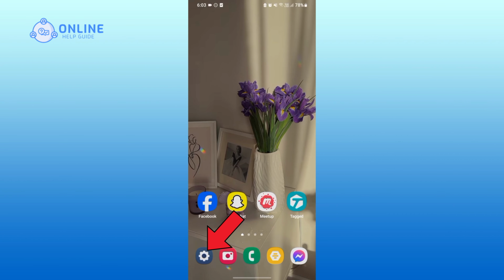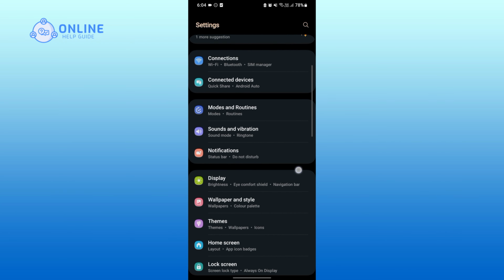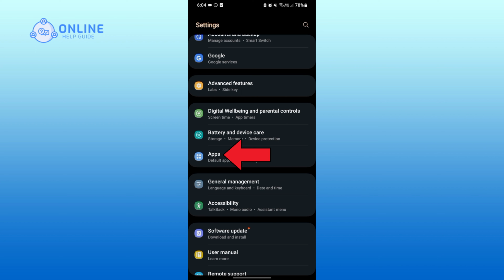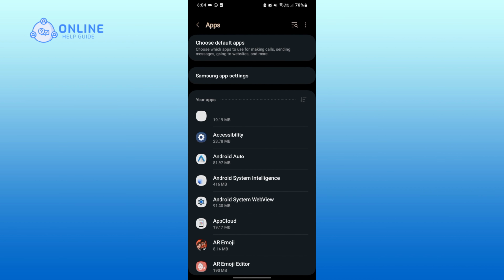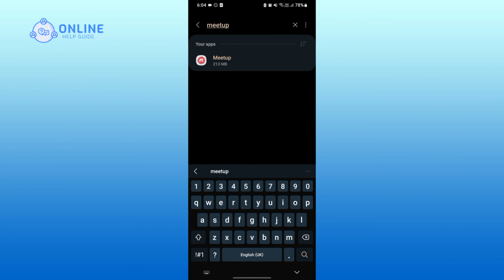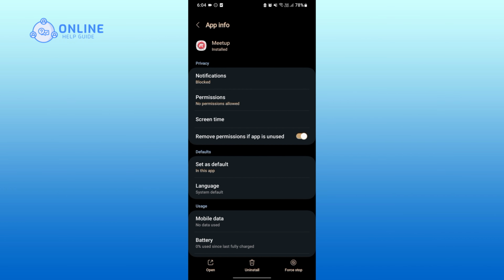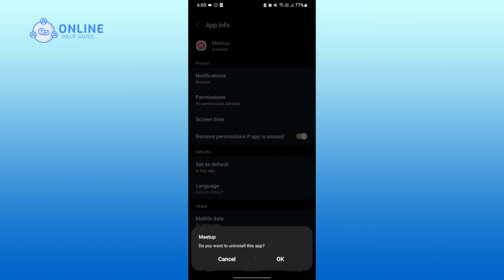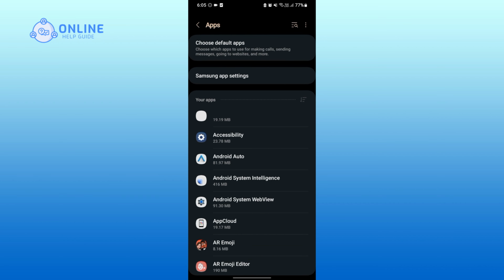How to Uninstall Meetup Application on Andriod? 2024 (Quick & Easy) | Meetup App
Uninstalling apps on Android is a breeze, and in this tutorial, we'll show you exactly how to remove the Meetup application from your device. Whether you're decluttering your phone or exploring new options, follow along as we guide you through the steps to uninstall Meetup on Android. Say goodbye to event notifications and hello to a streamlined device!

Chapters
00:00:00 Intro
00:00:17 Uninstall Meetup Application on Andriod
00:01:11 Outro